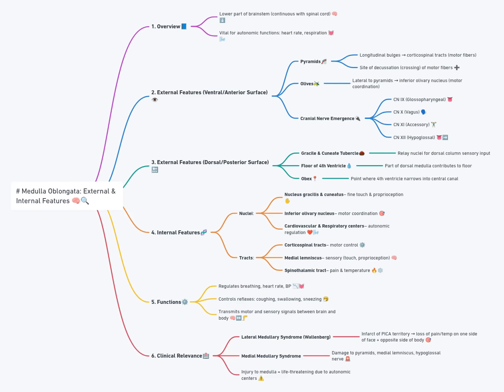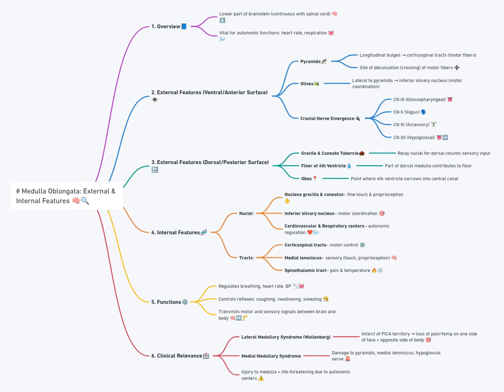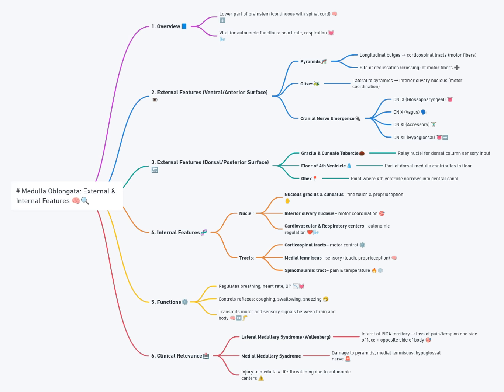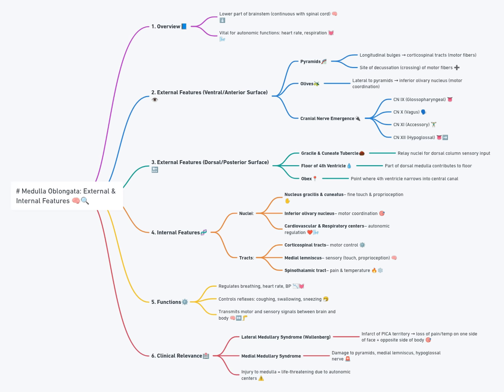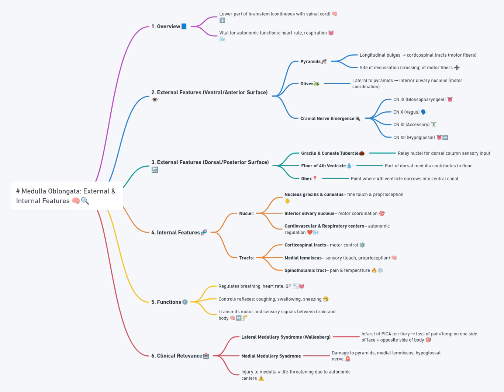Medulla Oblongata: External & Internal Features Explained with Mindmap| Ep 10: Neuroscience Series🧠🧬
In this video, we explore the external and internal features of the medulla oblongata, the most caudal part of the brainstem — essential for autonomic control and cranial nerve functions. A detailed mindmap is included to help with visual understanding and quick recall.

📌 Topics Covered:

* External anatomy:
  • Ventral surface: pyramids, olives, anterior median fissure
  • Dorsal surface: gracile and cuneate tubercles
  • Cranial nerve exits (CN IX, X, XI, XII)
  • Medullary pyramids and decussation
* Internal features:
  • Cross-sections at closed and open medulla
  • Nuclei of cranial nerves IX–XII
  • Ascending and descending tracts (e.g., corticospinal, medial lemniscus)
  • Reticular formation and autonomic centers
* Clinical relevance:
  • Medullary syndromes (e.g., lateral medullary syndrome)
  • Role in respiration and cardiac regulation
* Includes a mindmap summary for rapid revision 📘

🎯 Best For:

* Neurophysiology learners
* USMLE, PLAB, and licensing exam prep
* Neuroanatomy practicals & viva revision